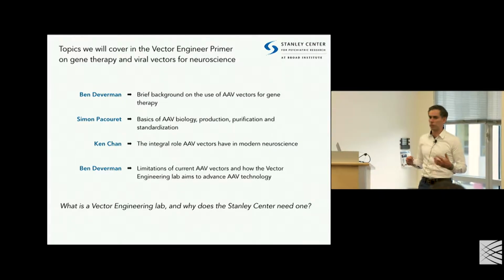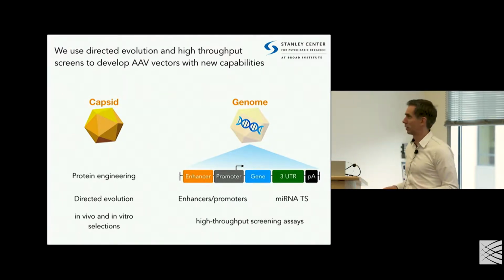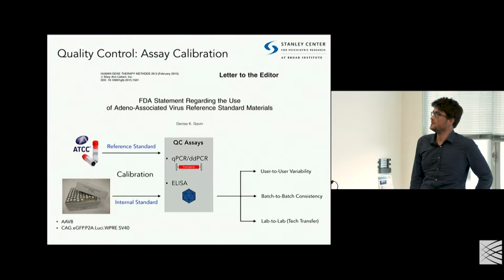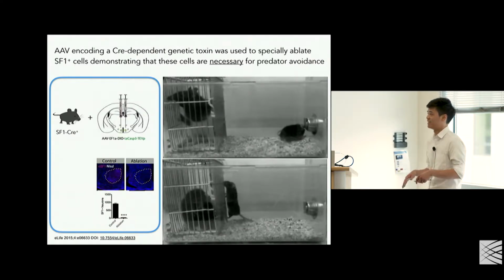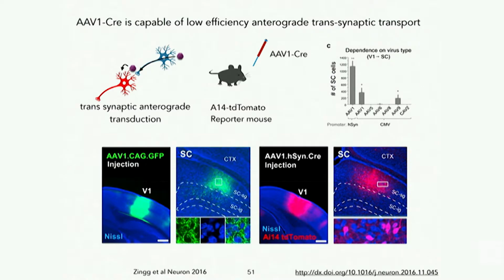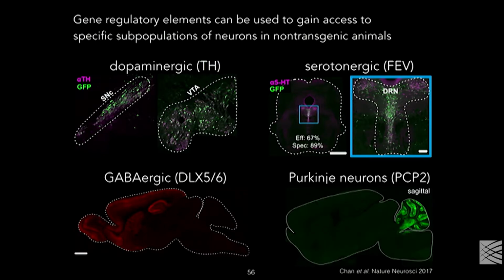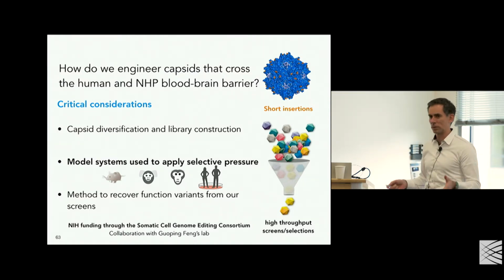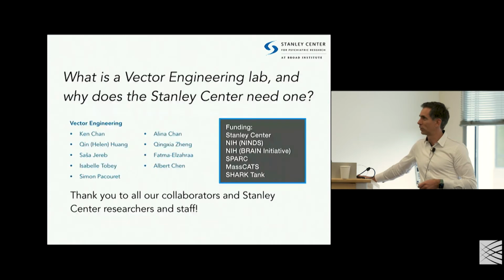Stanley Center Primer: Ben Deverman, Simon Pacouret, Ken Chan (2019)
10/17/2019
Broad Institute

Presenters:

Ben Deverman
Simon Pacouret
Ken Chan

SC gene therapy and vector engineering

Stanley Center Primers are part of the weekly Stanley Center Program Meeting series. Primers are intended to teach the diverse Stanley Center Community about the principles and concepts that underpin the genetics, neurobiology and translational research we focus on to solve the challenges presented by severe mental illness.